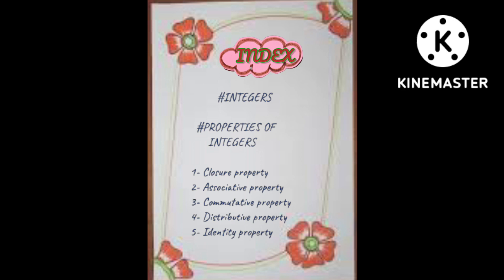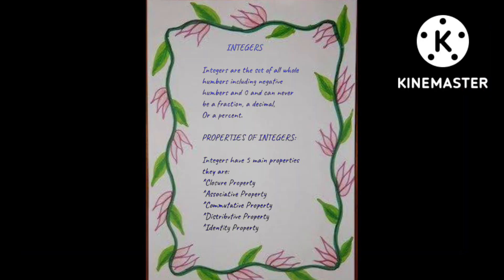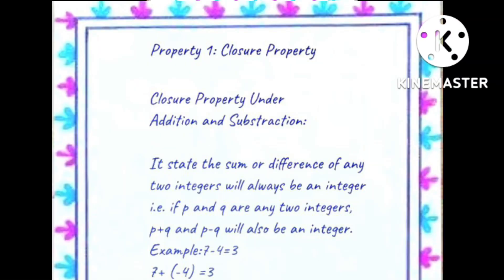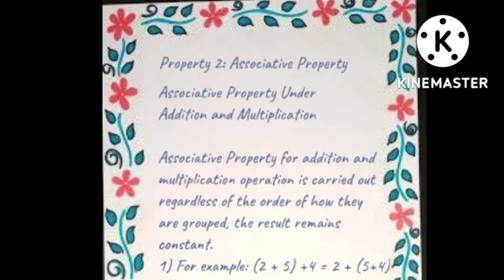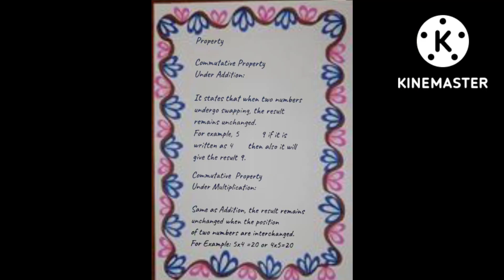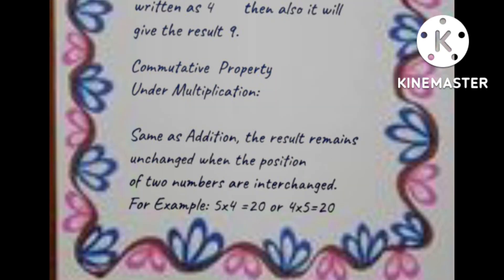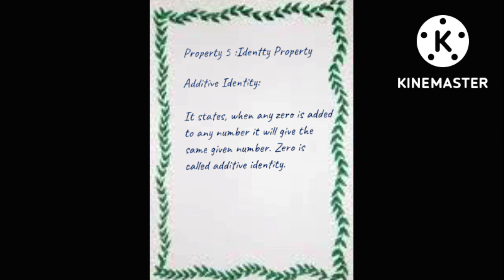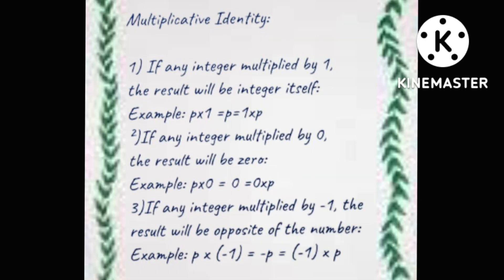Maths Project of Properties of Integers For Class 7- Integers Chapter 1